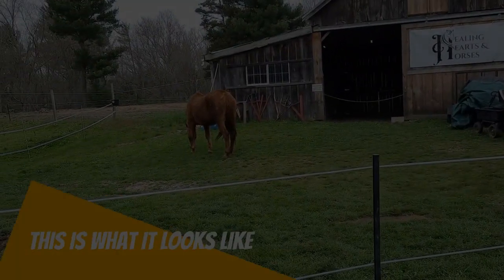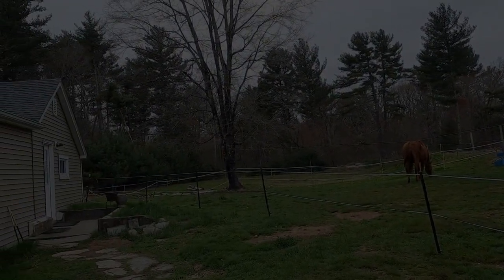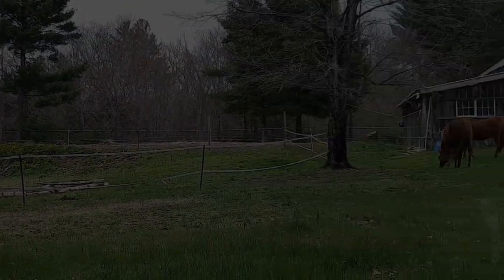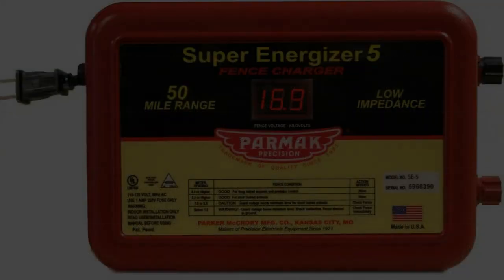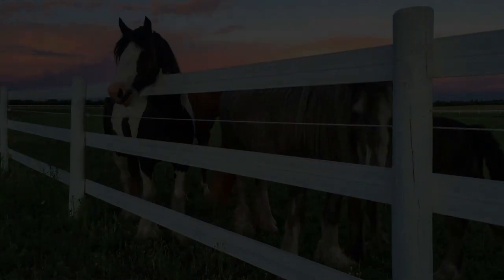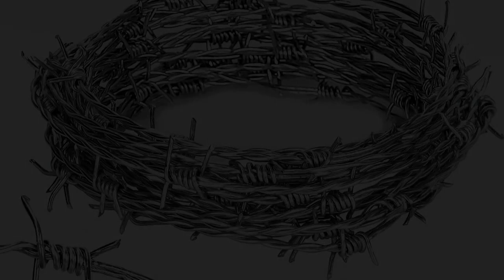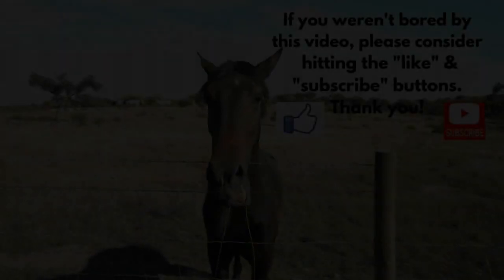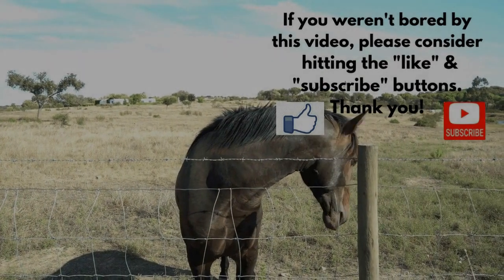FENCING & PASTURES 101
You don't have to be a millionaire with hundreds of acres to manage and keep your horses happy and healthy! Come along on this short ride as we explore easy and affordable fencing solutions for your backyard horse/horses.